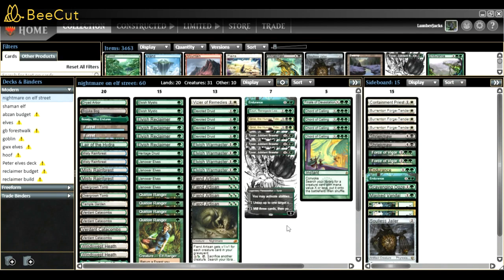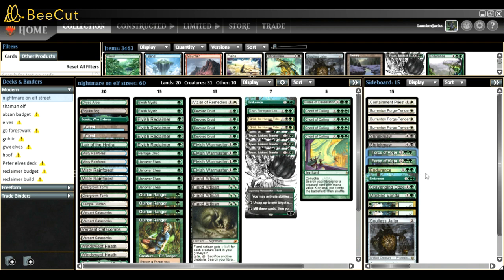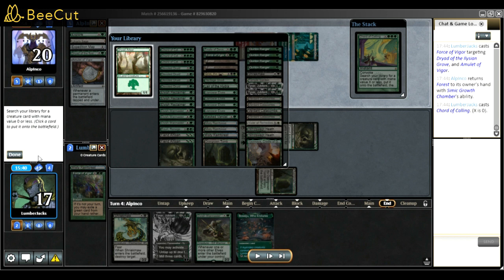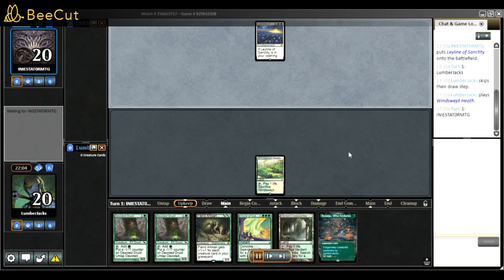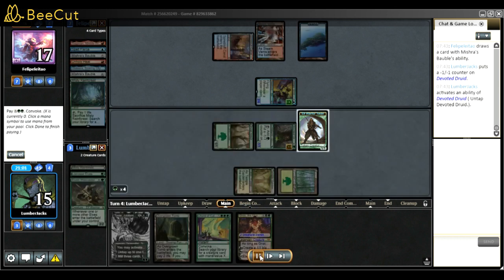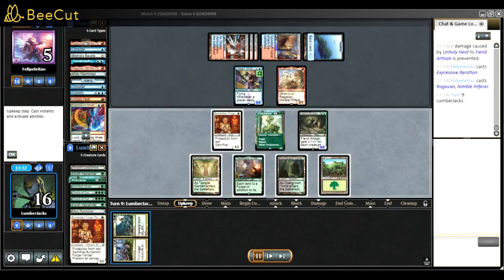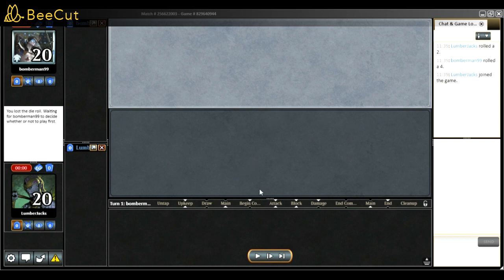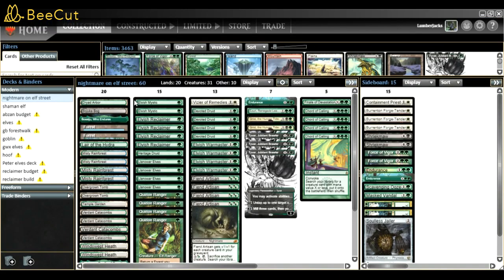Mtg modern elves - Nightmare on elves street feat Tyvar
If you want more elves content go look at my friend youtube video